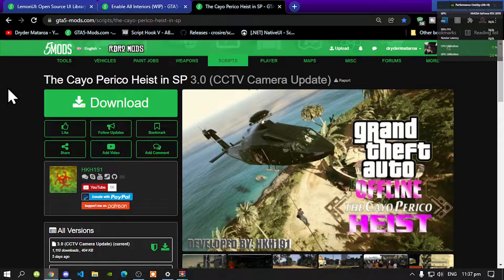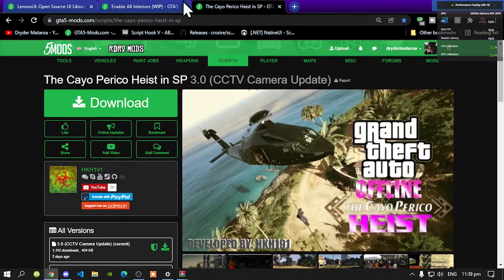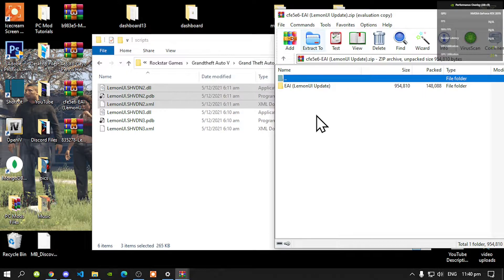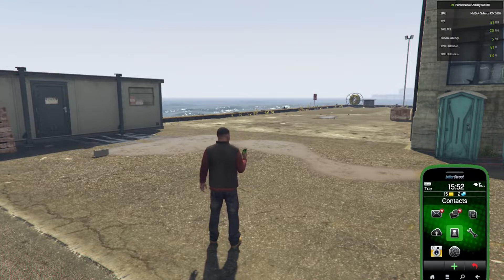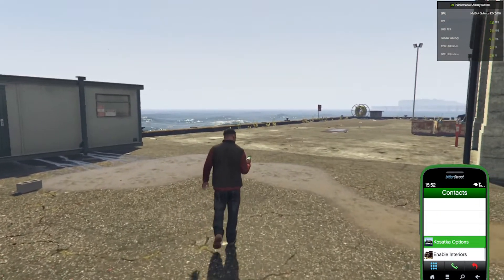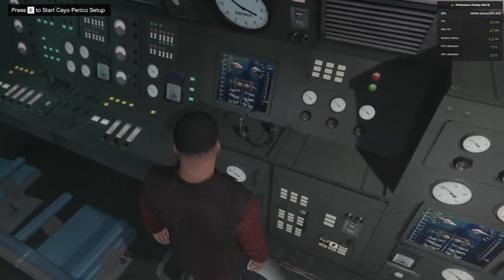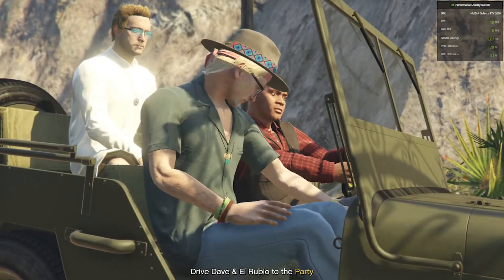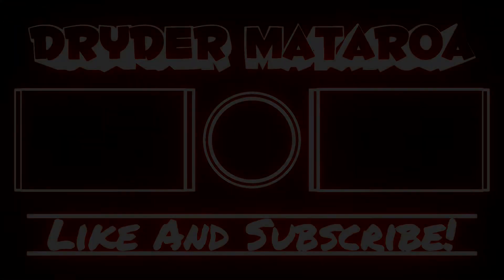PC Modding Tutorials: How To Properly Install The Cayo Perico Heist Mod In GTAV SP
╔ ஜ۩☢۩ஜ ╗
║ ▓▓▓▓▒▒▒▒░░░░| Open This Description |░░░░▒▒▒▒▓▓▓▓    ║
╚ ஜ۩☢۩ஜ ╝

Download Requirements

Video Editors:

Producer: Dryder Mataroa
Product Manager: Dryder Mataroa
Graphics/Design: Imovie, ShotCut, Panzoid
Logo: designevo
Video Creators:

Special Thanks To:

Social Media/Info

✔ Verified Account